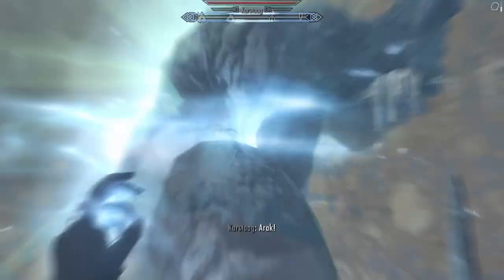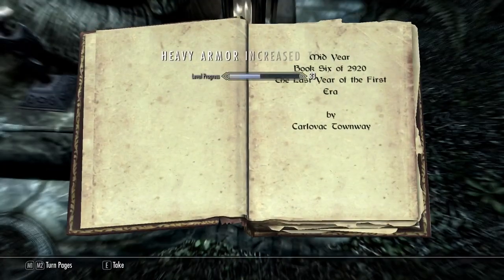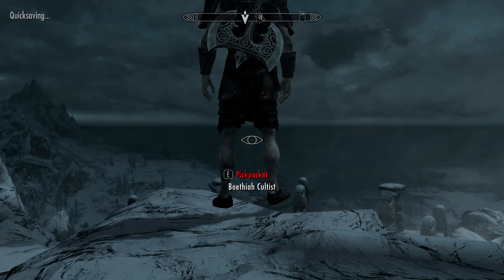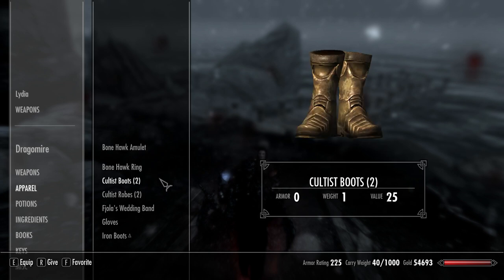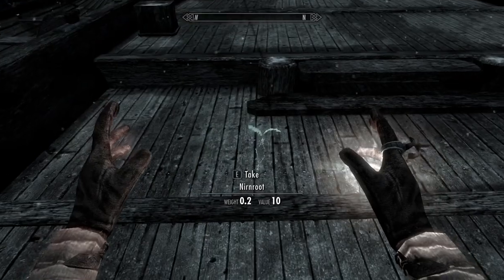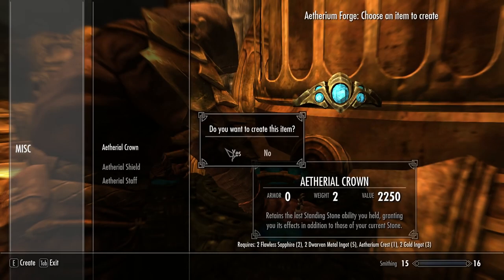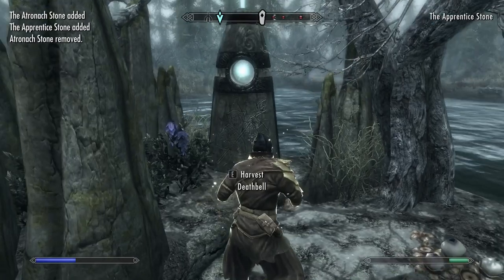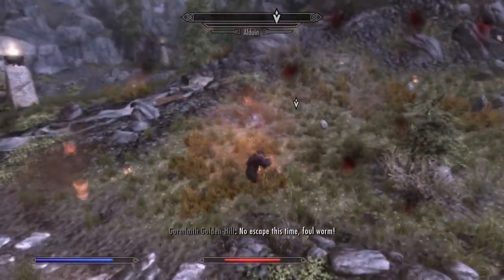You can beat Skyrim with only reflected damage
Reflect Blows is often regarded as one of the most worthless perks in Skyrim. So I thought it would be a good idea to push it to its limits and squeeze as much damage out of it as possible. This challenge was a test of my patience, game knowledge, and patience. And honestly, it was a lot of fun.
If I did it again, I would have saved Bleak Falls for later instead of killing the Draugr Overlord with the trap. I can't remember why I did it like this, I think I just wanted Whirlwind Sprint early. Also, you don't have to activate the staff for the Sovngarde portal to work, that was a misunderstanding on my part.

Thanks to Tamriel Vault user James for posting about Reflect Blows mechanics in this thread

Chapters:
00:00 - Intro
00:32 - Generic Start
01:33 - Reflect Blows
02:31 - Shrouded Robes
04:35 - Preparation
05:13 - The Aetherial Crown
08:44 - Fashion
09:36 - Main Quest